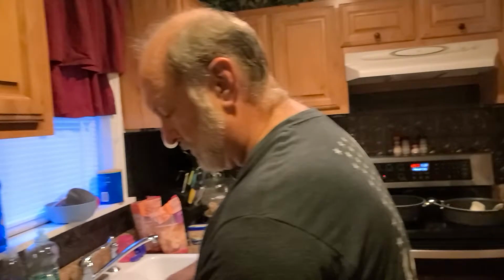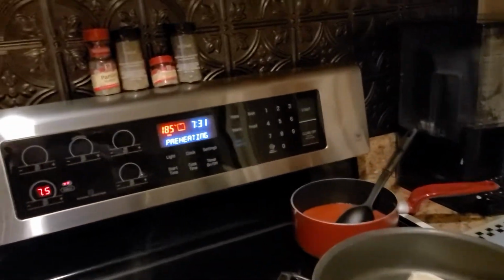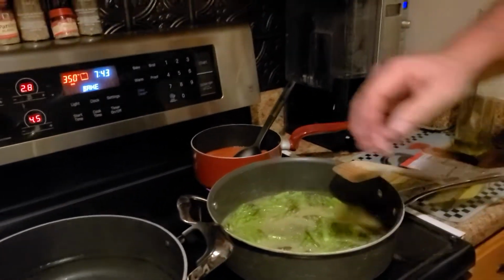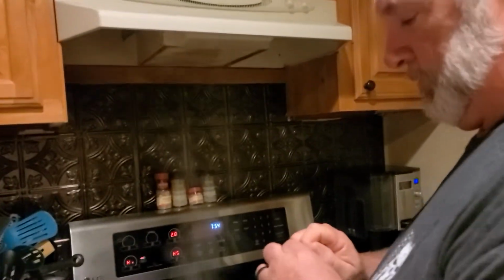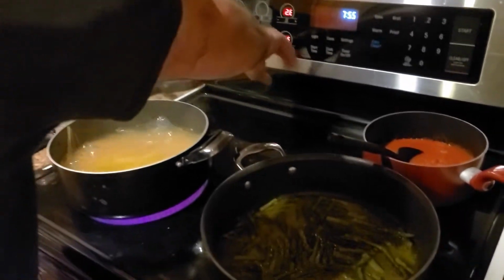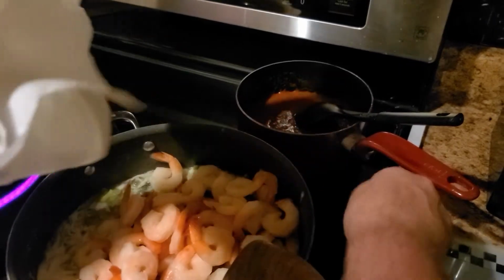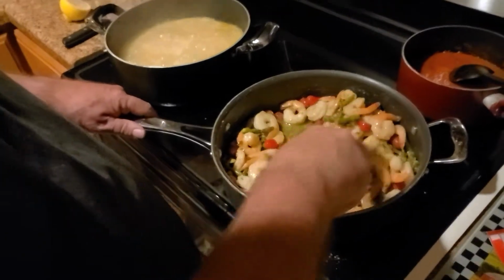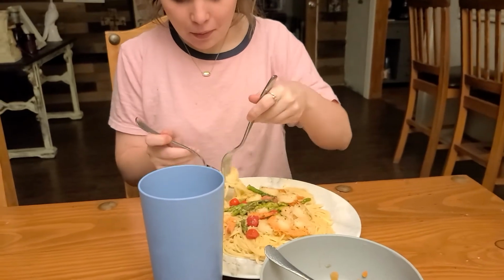SHRIMP SCAMPI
Home made.shrimp scampi with tomatoes and asparagus